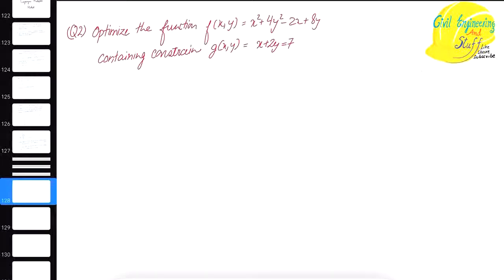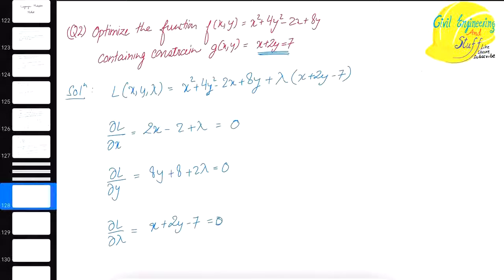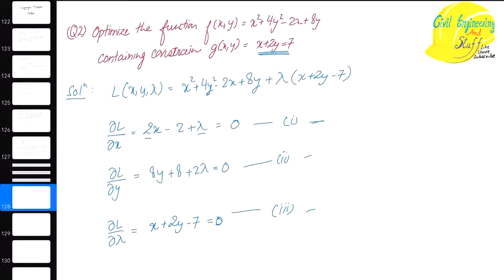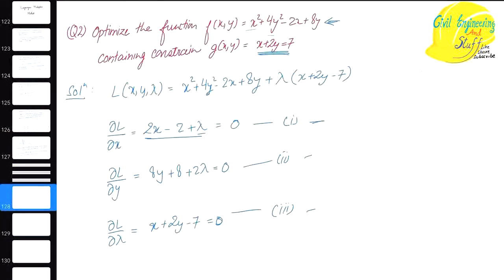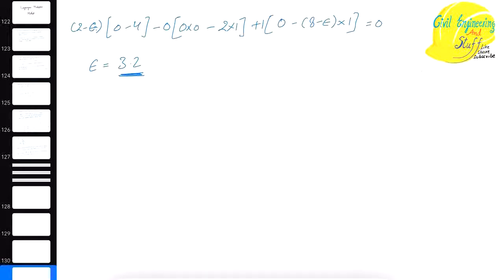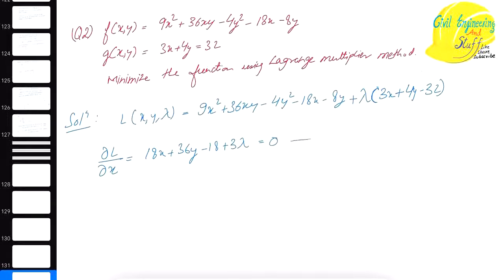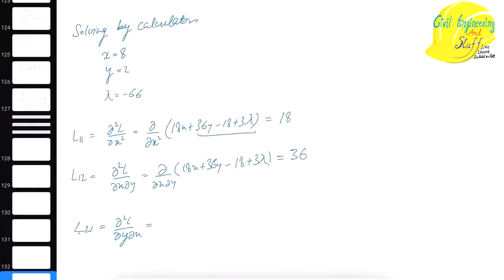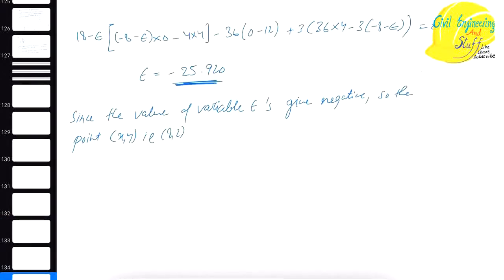Numerical example no. 2 on Lagrangian multiplier method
Continuation from previous lecture, another numerical on lagrangian multiplier method.

Thankyou for watching. Hope the video was useful to you. Have a nice day